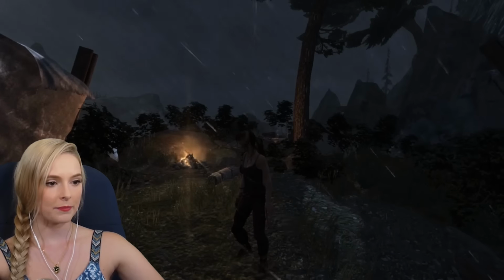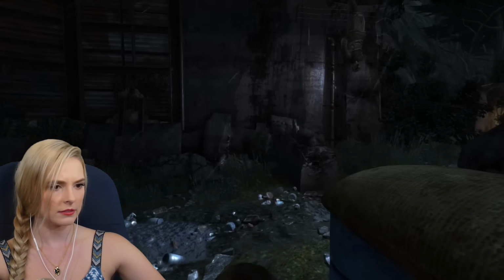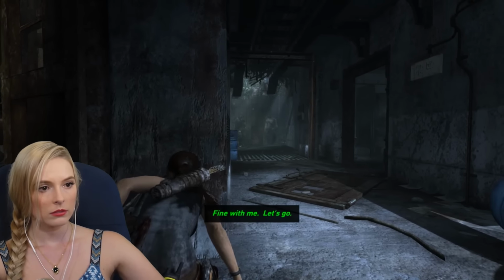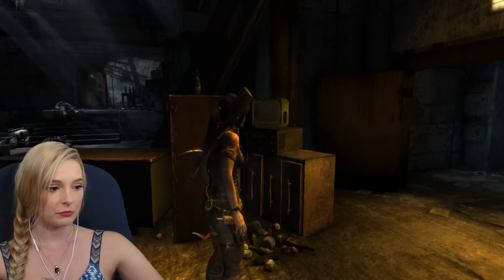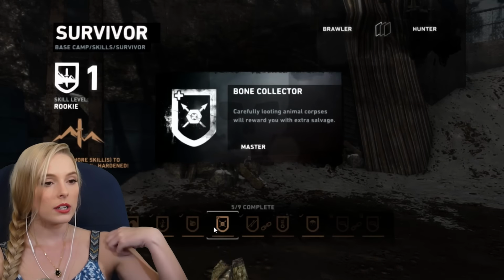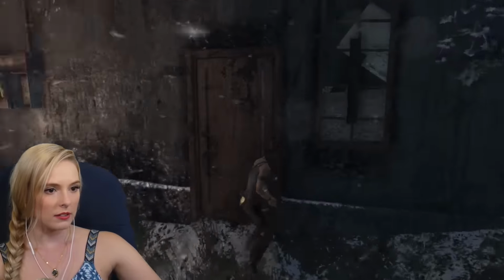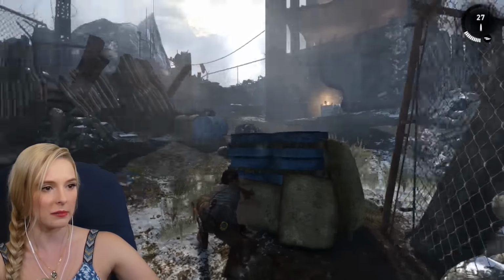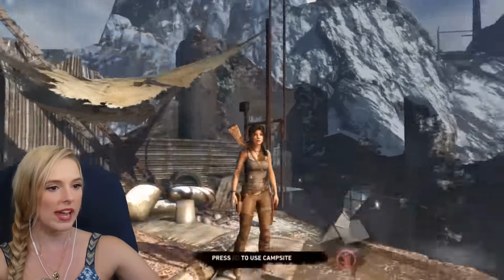JUST RUN IN & START SHOOTIN' - Tomb Raider- Part 4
Lara Croft is shipwrecked on an island, Yamatai, in the Dragon Triangle. She has to find her crew and find a way to survive and hunt in her new environment. This game in the Tomb Raider series reconstructs Lara Croft's origins as an adventuring explorer.
NEW TOMB RAIDER GAME LEAKED?
That awesome Legend of Zelda Kokiri Forest Spirit Stone is from this cool

1Up Box provides monthly mystery gifts including awesome pop culture, nerdy, gamer stuff and there's always a tshirt! Want a 1UpBox for your very own?
I will always be honest with you- I do not get paid for positive reviews of the items, but I do get a paid little if you sign up for 1Up Box using my link in this description! :)

Bri dives into Arcadia Bay to help Max through a crazy world as she discovers she now has the ability to reverse time:

Want to see a Sibling Showdown? See Bri go head to head in games like Mortal Kombat X with her brother Adam in this series!

DimitryG. Pixel Storm (Radio Edit)